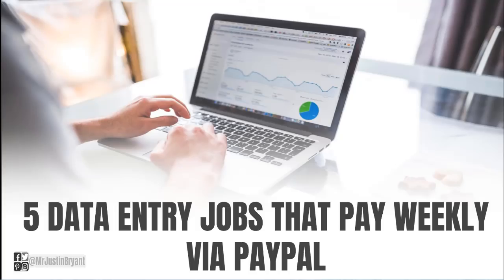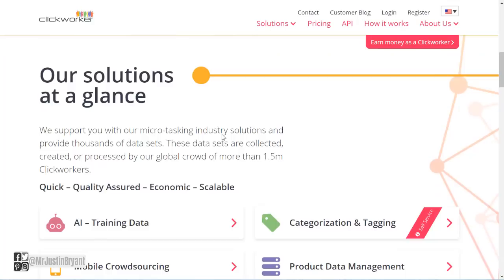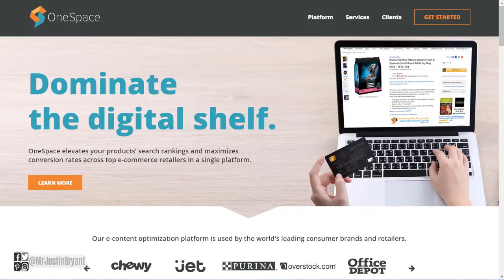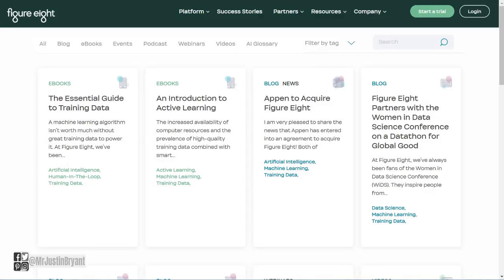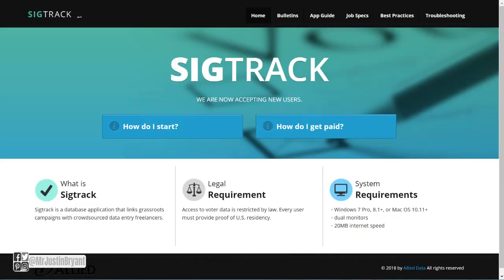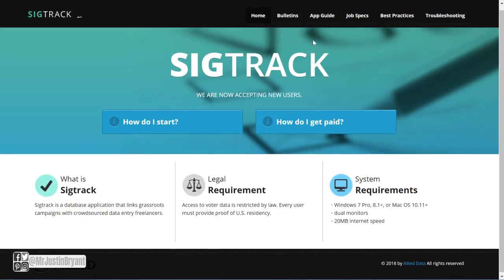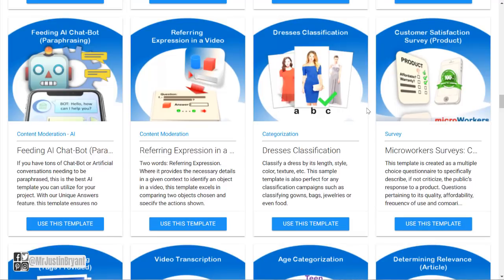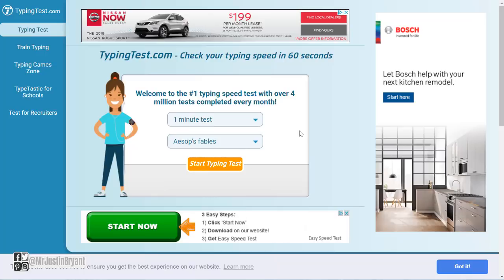5 Data Entry Jobs That Pay Weekly via PayPal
Here are 5 data entry jobs that pay you weekly via PayPal. for video notes, related content, tips, and helpful resources mentioned.